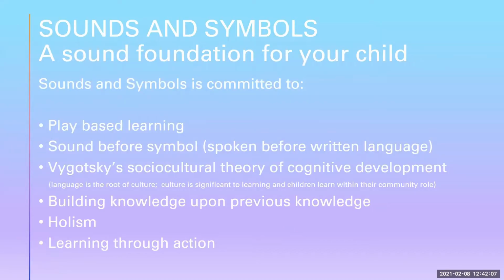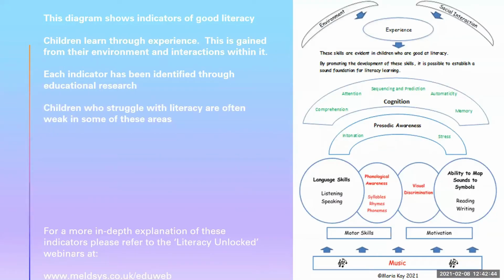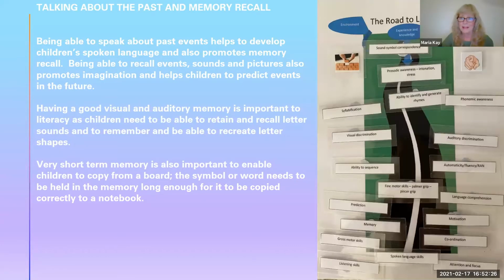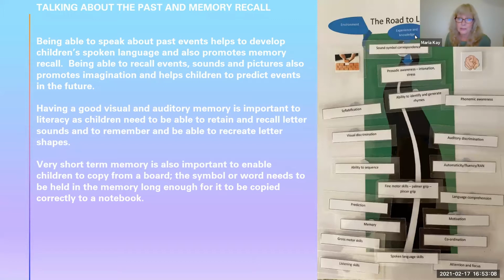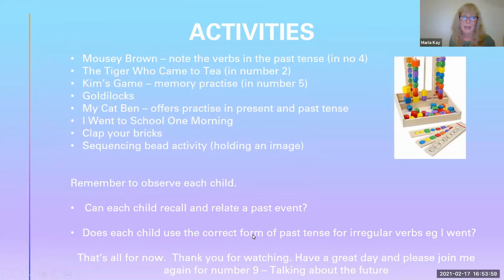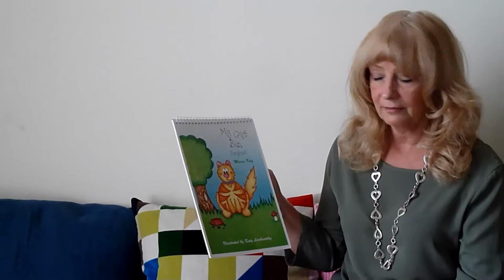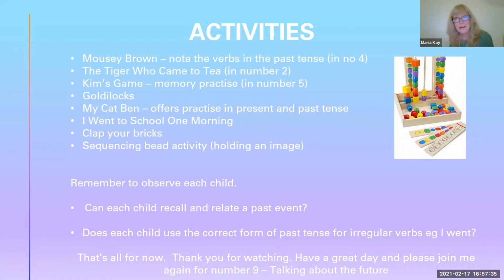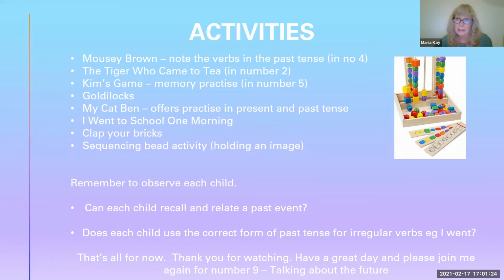The Road to Literacy Mini Video Series 8